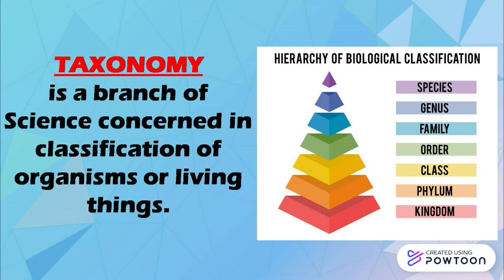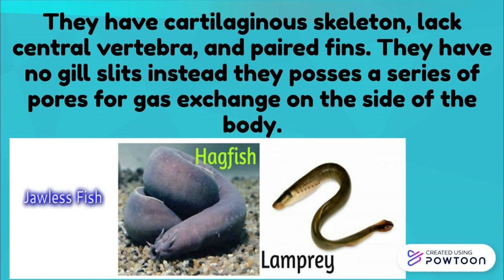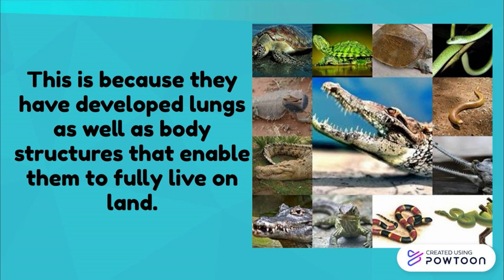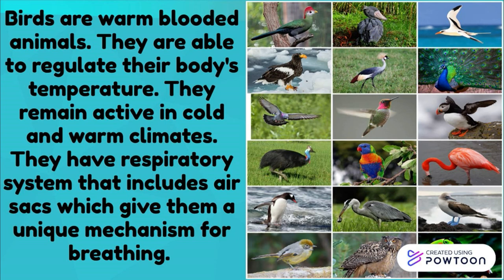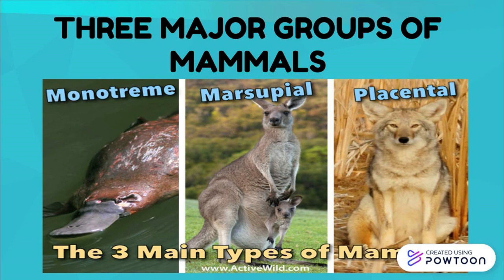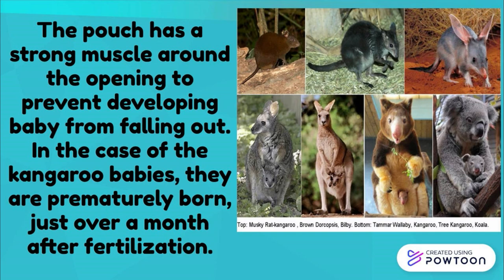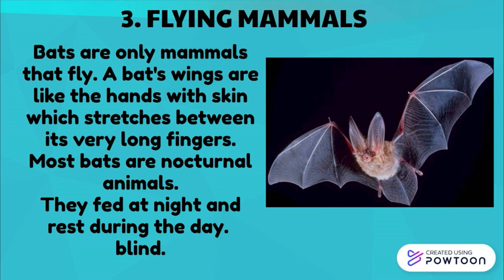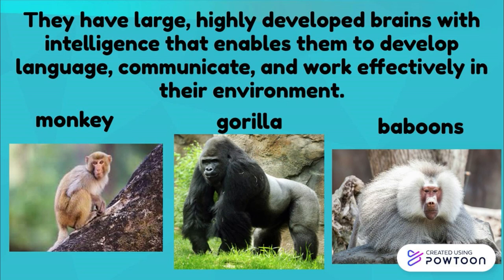Distinguishing Characteristics of Vertebrates